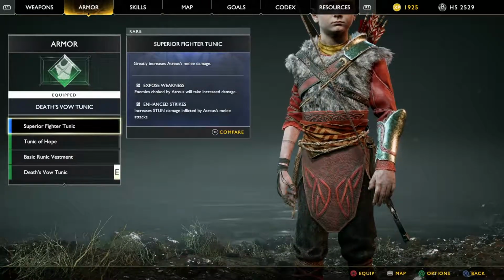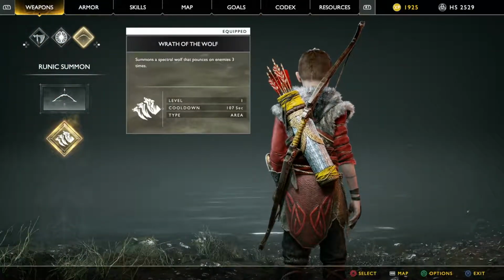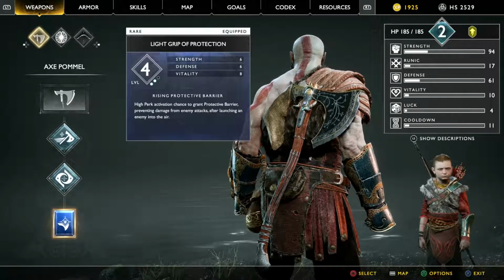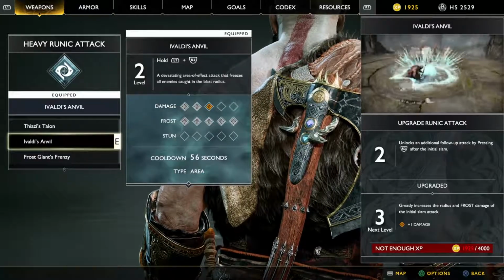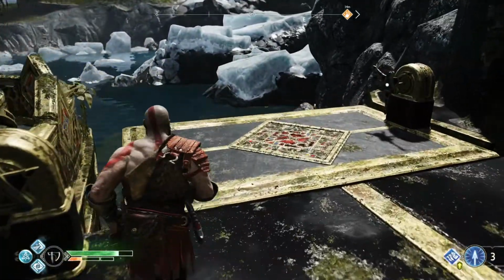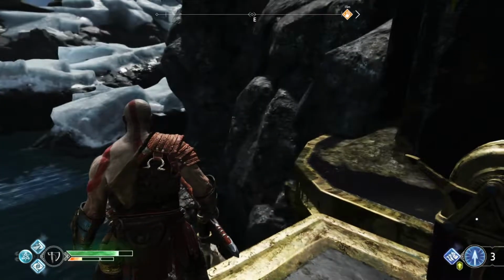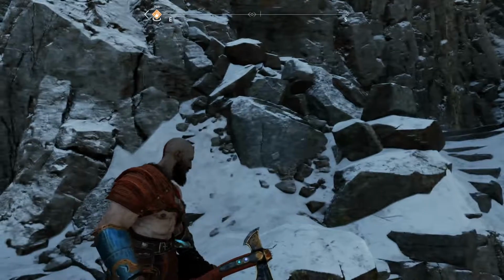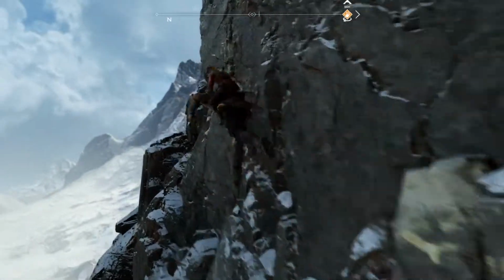God of War | Black Breath | QU Malaysia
Mission: The Light of Alfheim

Yes. Finally we complete the mission on this new realm. Huh. Its takes a lot of time here due to the puzzle. Its time to go back to the summit and pursue the mission. Hope you enjoy watching.

Thank you smash killer 2017 for the great intro.

SILVER INTRO 007 kerana buatkan intro ni. Sape2 nak intro best / keren contact dan sub channel ni. Link dibawah: